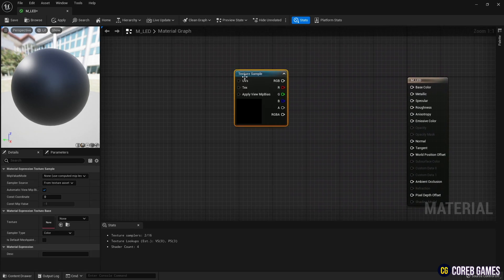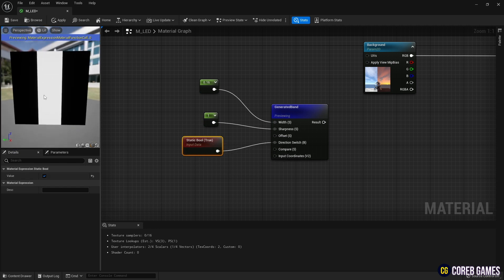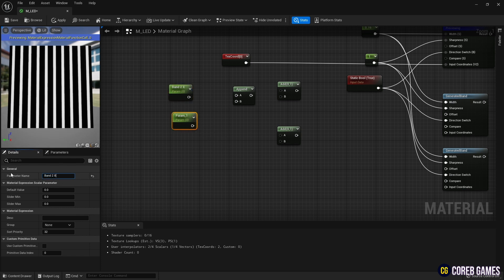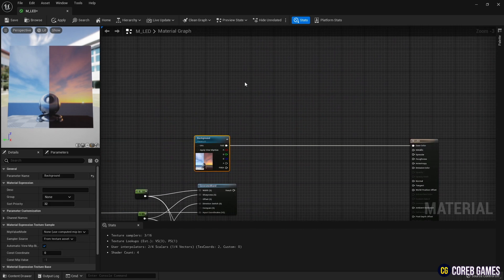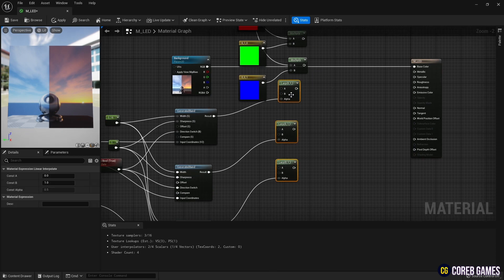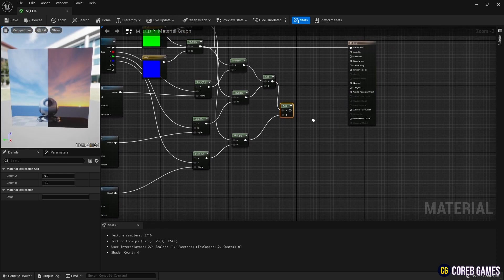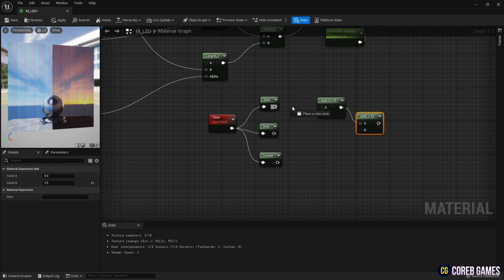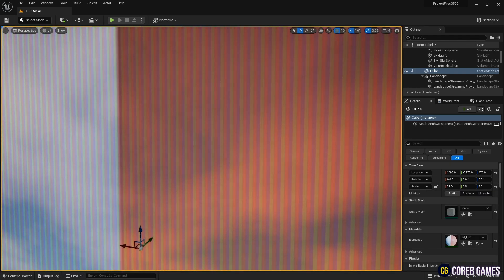UE5 l How Create LED Screen Material l Material Tutorial l Unreal Engine 5